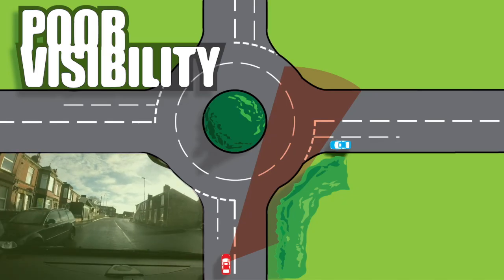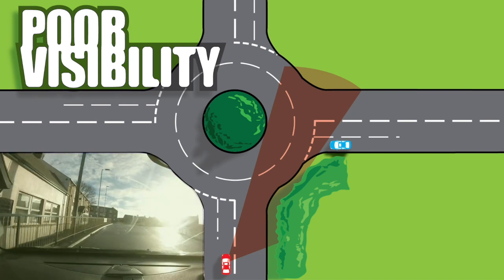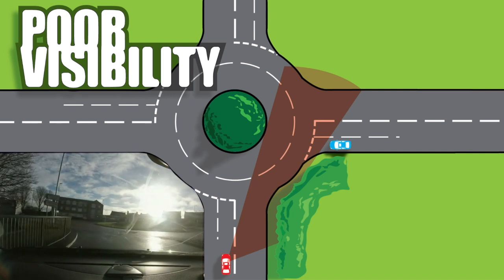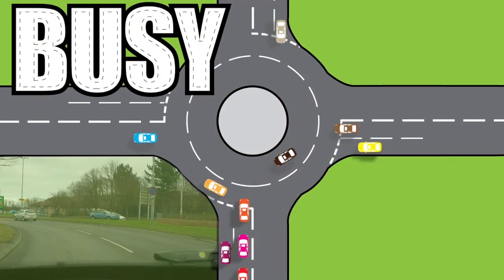Judging approach speeds at roundabouts. Learning to drive UK.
This video is to help the more advanced driving student work out appropriate approach speeds. It is based on some simple factors that every student can access with limited training. This would fit the MSPS (L) look phase.
you don't need to as I really enjoy making the videos.